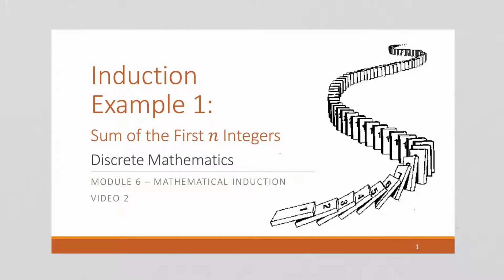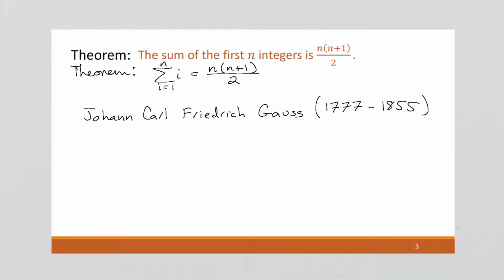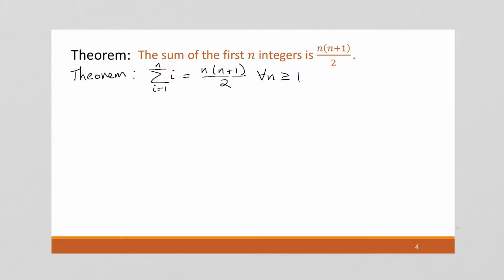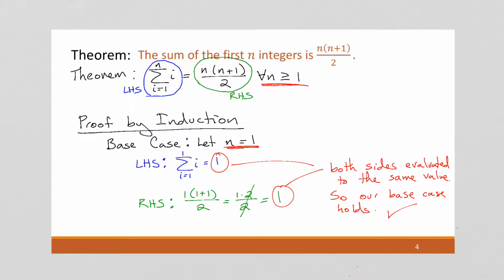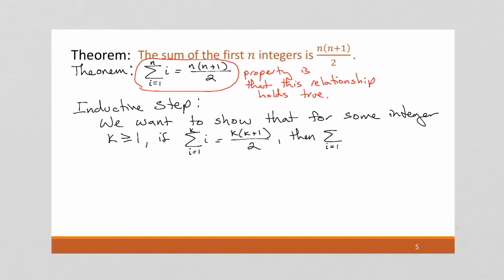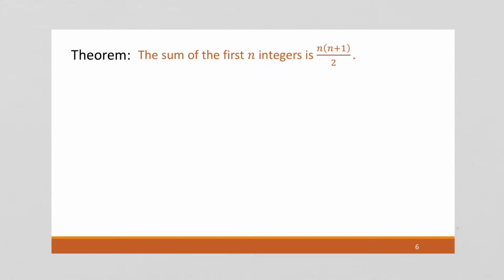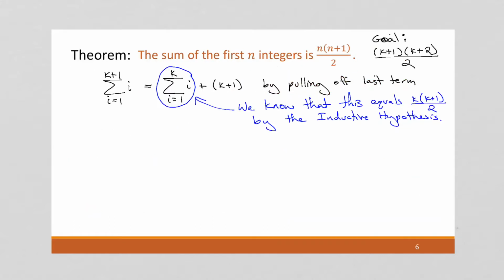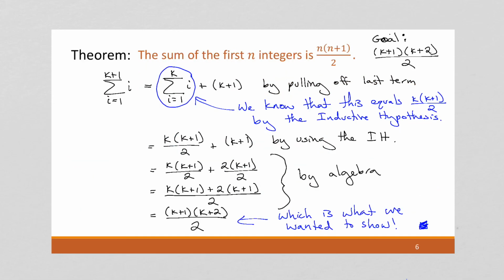M6 V2 Induction Example 1 - Sum of first n integers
Discrete Mathematics
Module 6 - Mathematical Induction
Video 1 - Introduction to Mathematical Induction